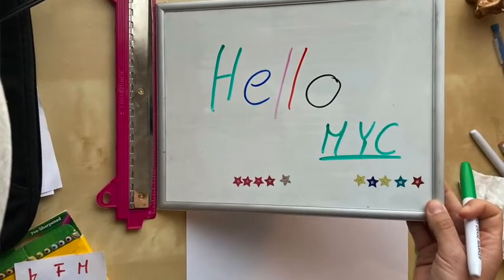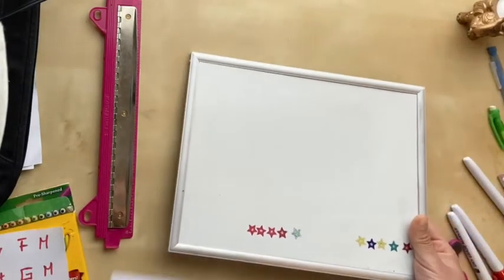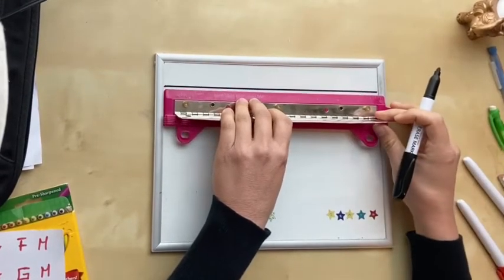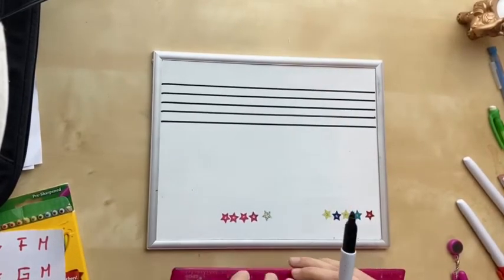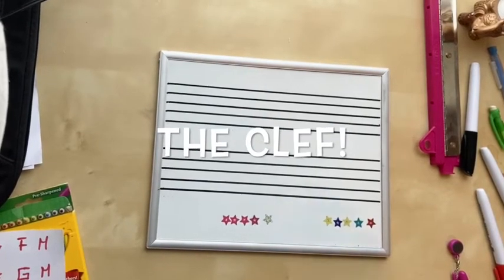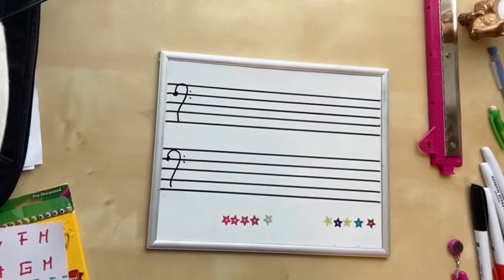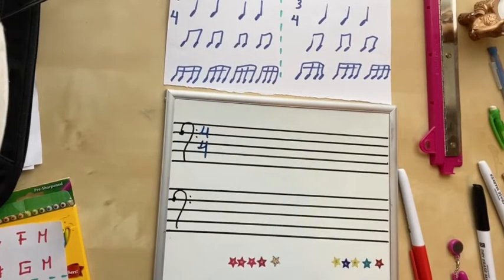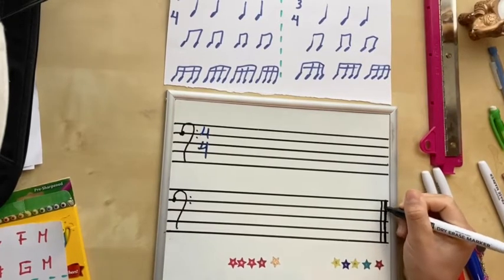Phil Cellos- Compose your own song!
Use this tips to create your own song! Make sure to take a photo of the final product and a video of you playing it, we would love to hear it!